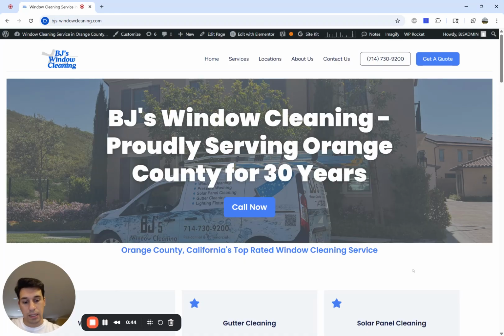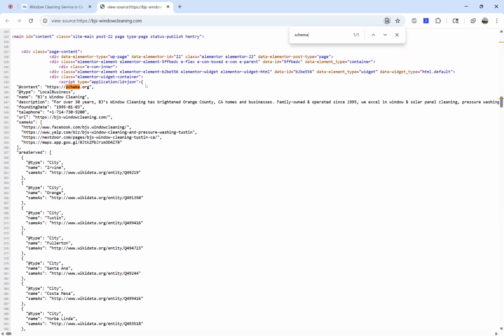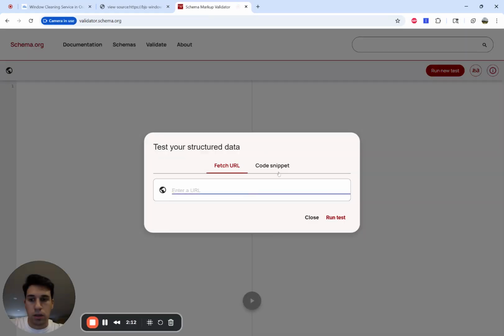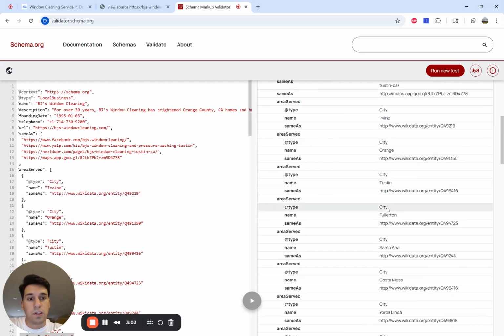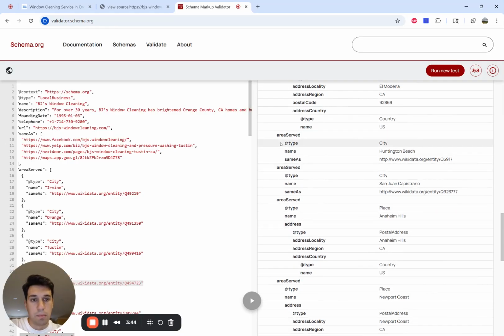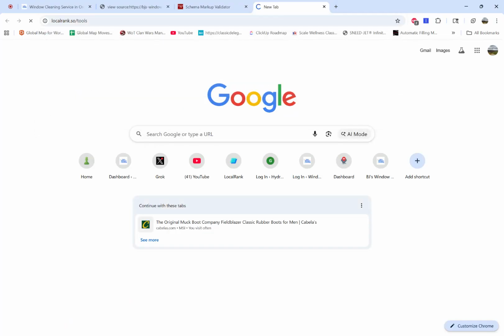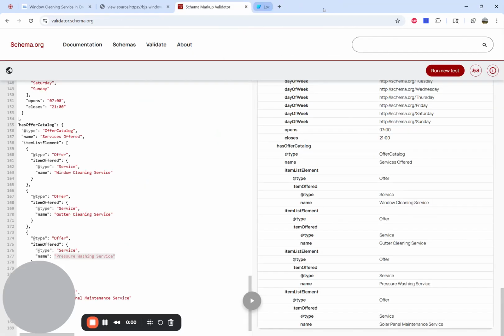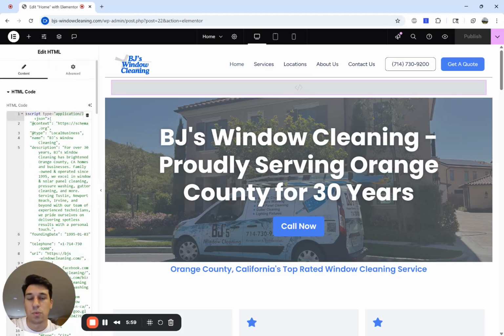Mastering Schema Markup for Local Service Businesses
In this video, I dive into the importance of schema markup for service area businesses and how it helps search engines understand your site better. I walk you through the process of checking your website's schema and ensuring it accurately reflects your business information, including name, address, phone number, and service areas.